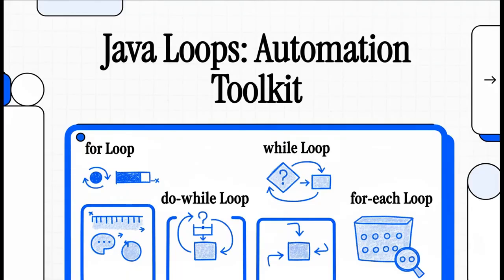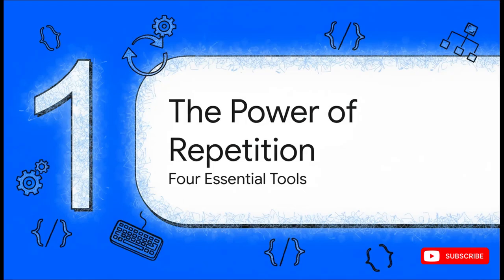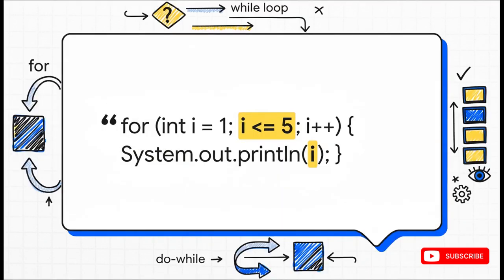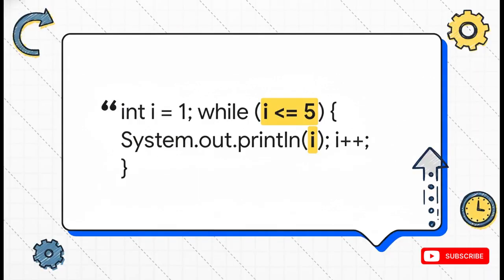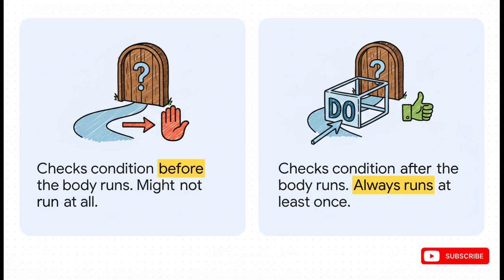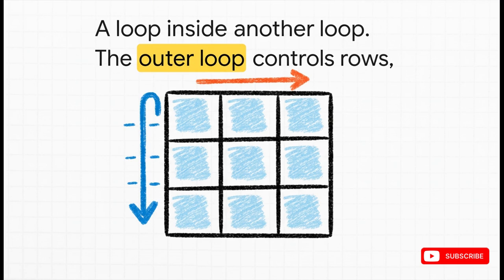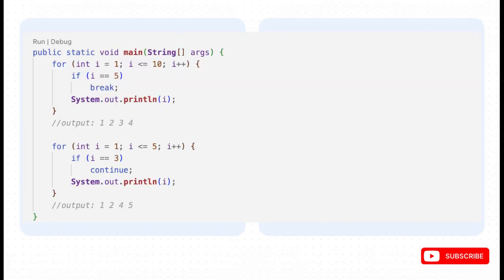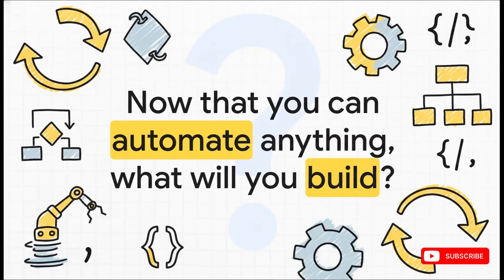Episode 7 - Master Loops in Java | for, while, do-while, for-each, break & continue Explained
In this video, we’ll explore one of the most powerful concepts in programming - Loops & Control Flow in Java

You’ll learn how to make your code repeat tasks automatically using:

🔹 for loop – when you know exactly how many times to run
🔹 while loop – when you don’t know the count in advance
🔹 do-while loop – runs at least once, even if the condition is false
🔹 enhanced for loop (for-each) – the modern, cleaner way to loop through arrays and collections
🔹 nested loops – loops inside loops
🔹 break & continue – controlling the loop’s execution flow
🔹 infinite loops – what they are and when (or when not) to use them

🧠 By the end of this video, you’ll clearly understand how Java handles looping and repetition — one of the most common interview topics and essential skills for every developer.